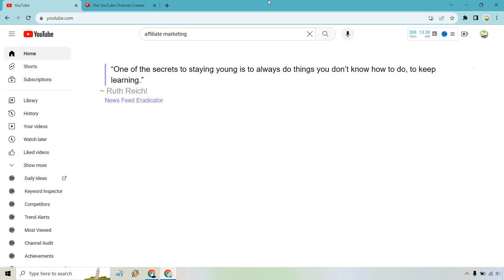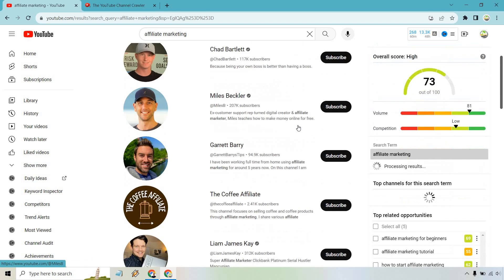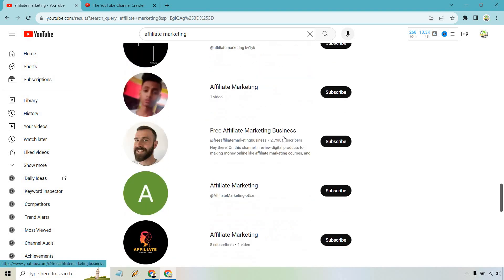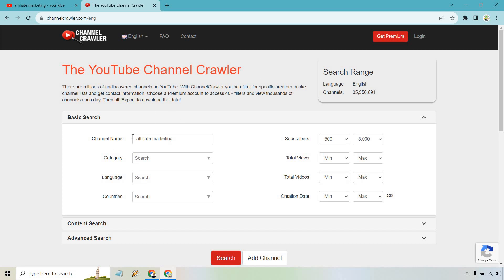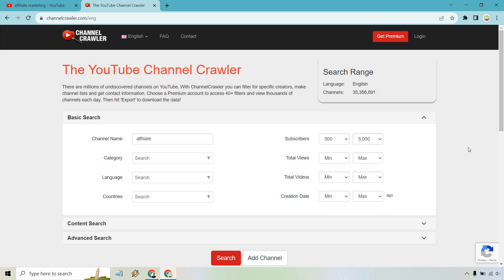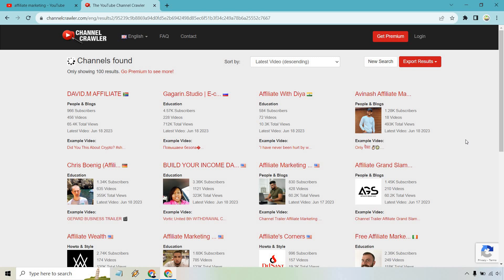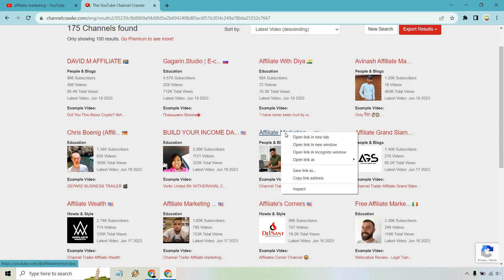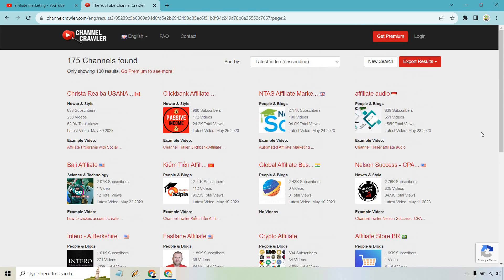How To Find Small Channels On YouTube (2 Methods)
How To Find Small Channels On YouTube 2023

00:00 Find Small YouTube Channels Method 1
00:48 Find Small YouTube Channels Method 2

So you'd like to see how to find small channels on YouTube of a niche, or maybe even that you can advertise with them? Well, in this video, I'm going to be showing you how you can do that with 2 ways. The first is simply by searching through YouTube, and the other is going to be using a specific website.